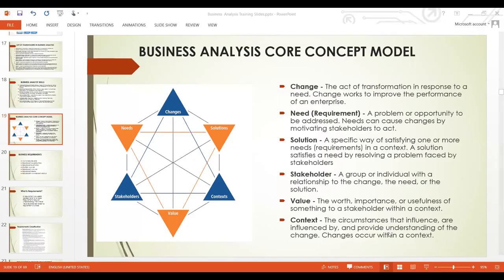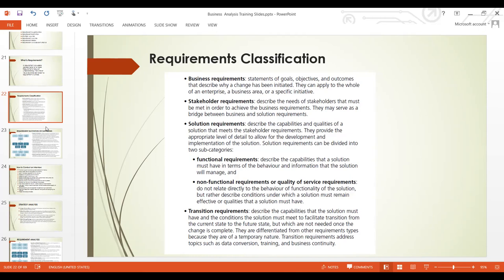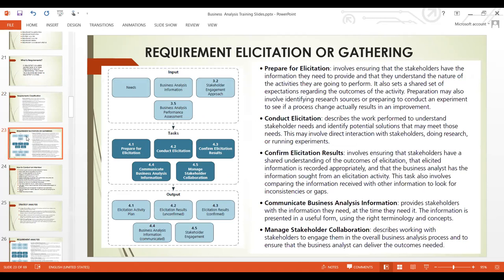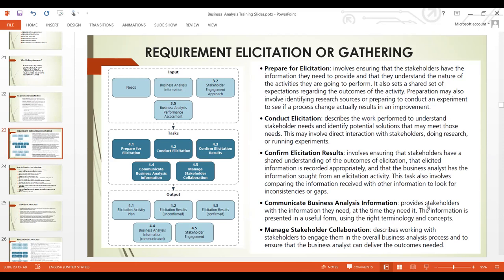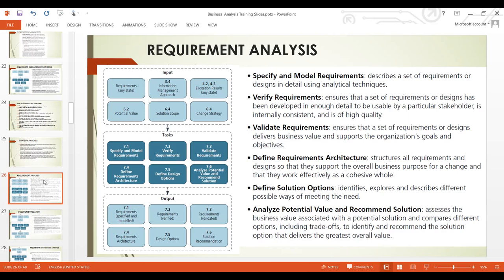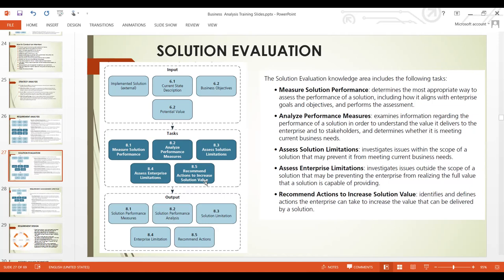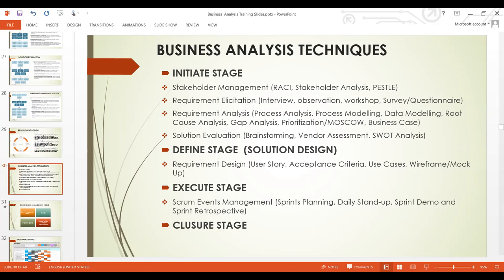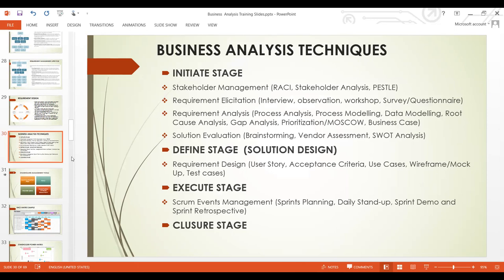BUSINESS ANALYSIS - CORE CONCEPT MODEL & REQUIREMENTS